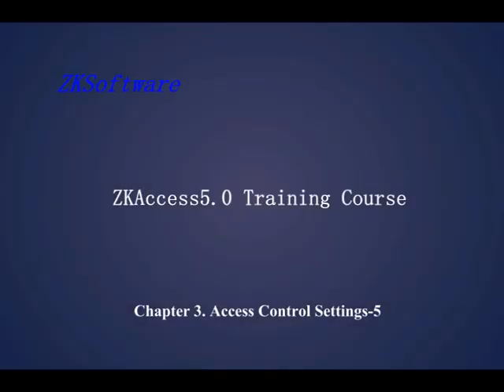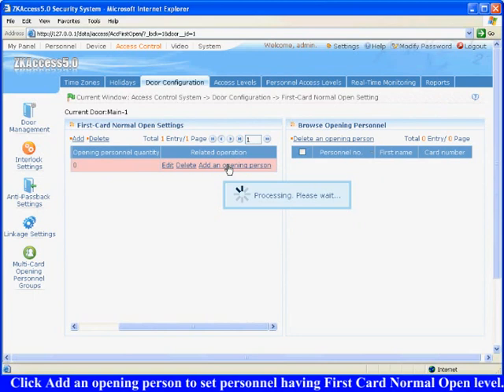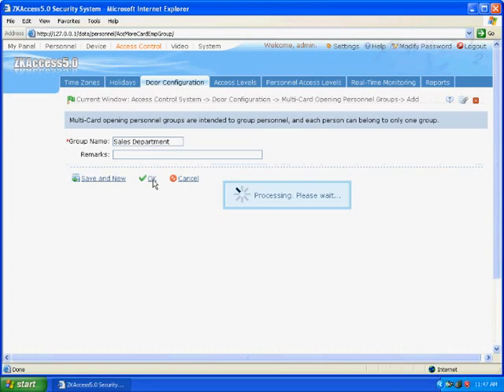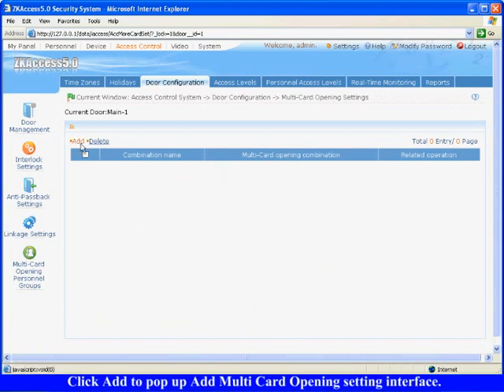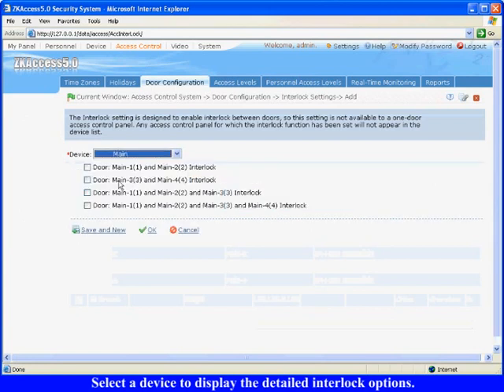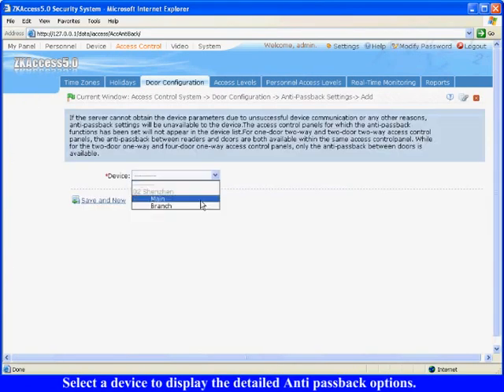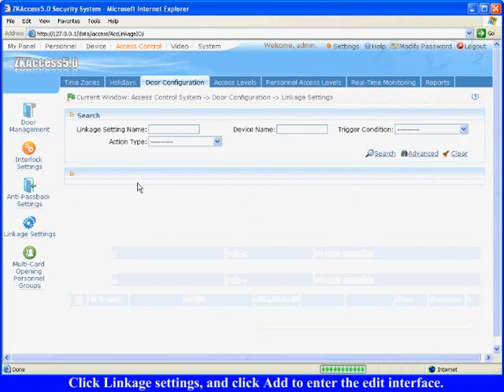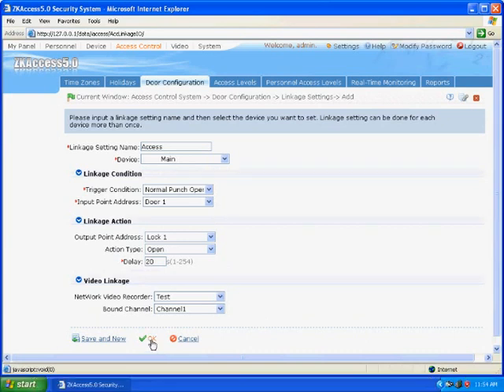ZKAccess 5.0 Tutorial 3.5Other door parameters settings